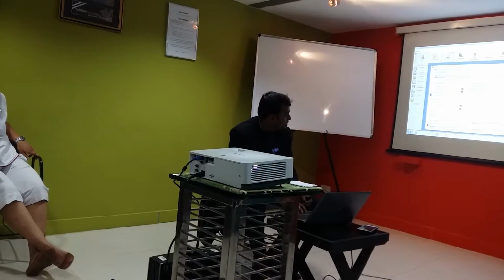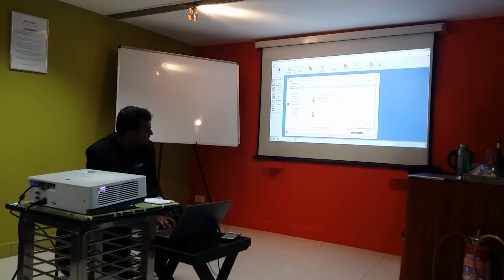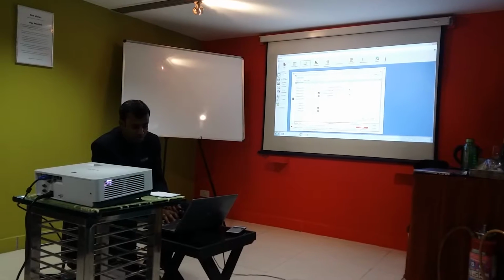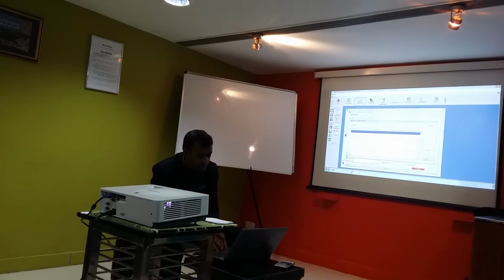Mr. Suresh's Live Presenttion on Opera PMS-Profile feature